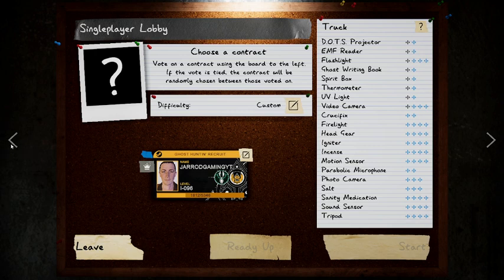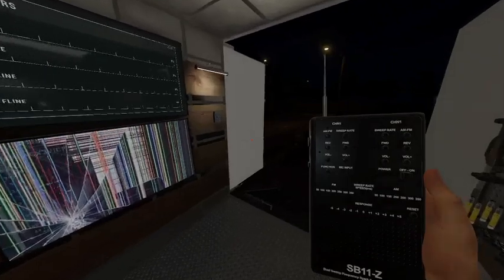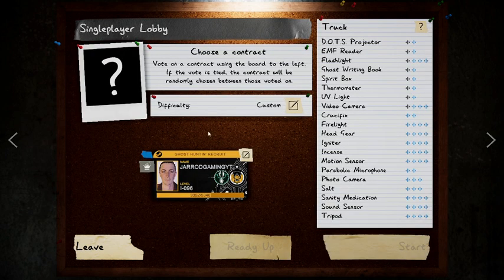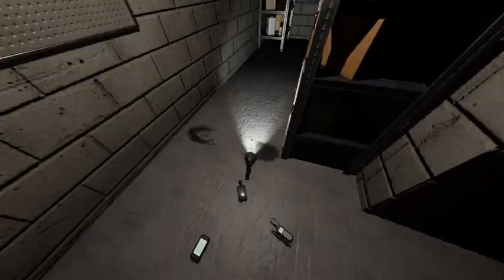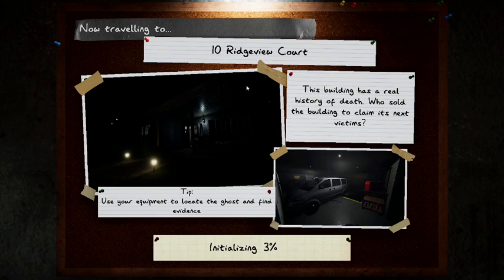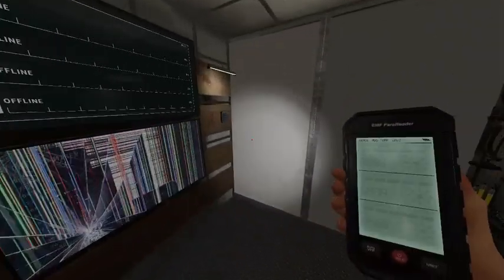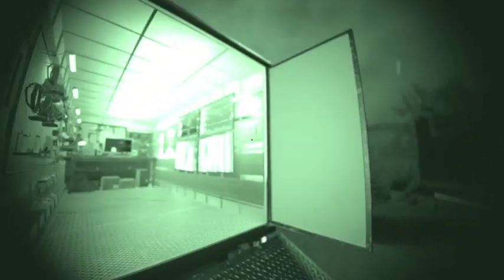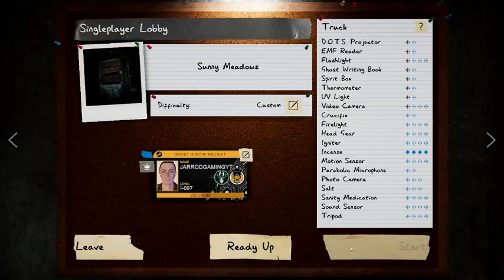Phasmophobia but every round gets harder